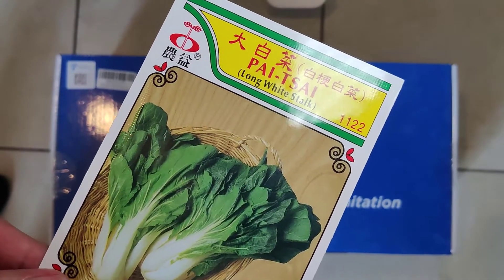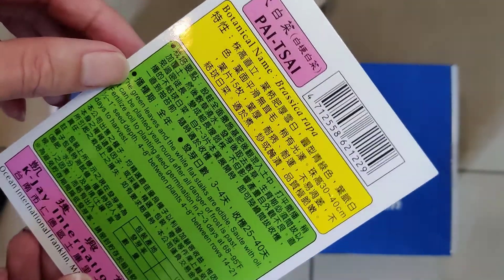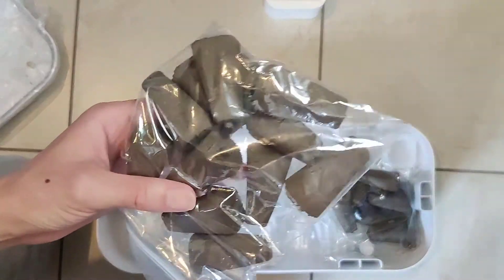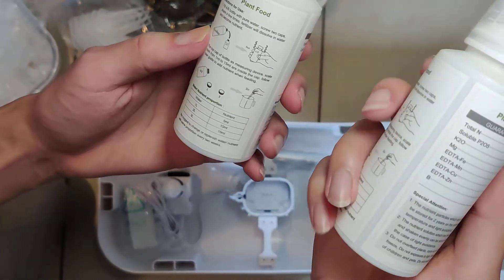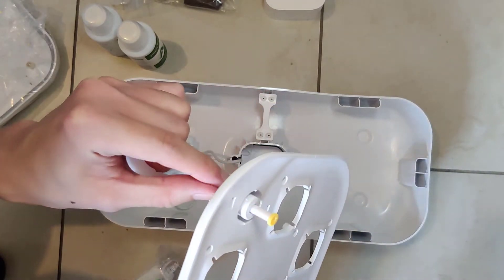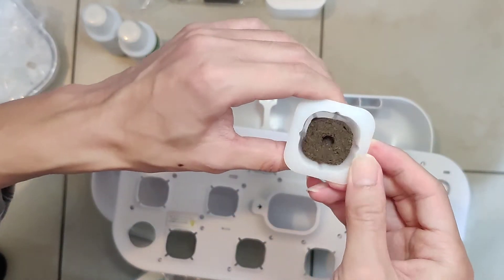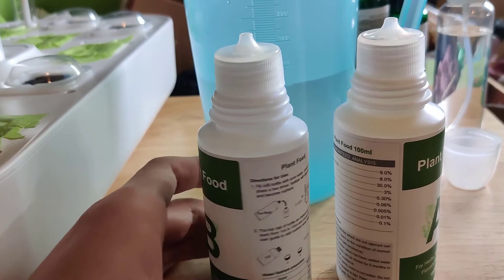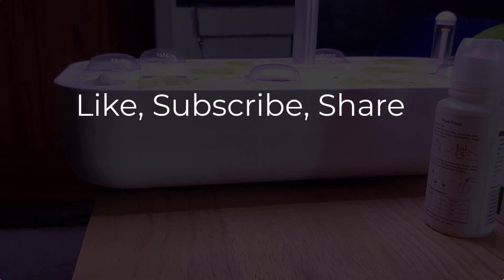Best Hydroponic System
Aerogarden Alternative. It comes with seed kit, sponges, gates, nutrients a and b. Doesn't come with seeds.
Hydroponic System
Bak Choy Seeds
Liter Measuring Pitcher
Replacement grow basket and sponge
Replacement Sponge
Idoo Replacement sponge, baskets, A&B nutrients

0:00 Seeds taiwanese Pak Choy
0:40 Korkuan Hydroponic System Unboxing
7:34 How To mix hydroponic chemicals
8:46 Demonstration of it on

If your in my area. You only need the A nutrients. My water ppm is at 450. Very hard so it has enough calcium already. Plants will just grow with the tap water. You only need some lemon or vinegar like two drops to make it ph of 6-6.5. 5ml - per liter. I recommend you test your water PH and TDS meter. It starts growing algae at day 8. So, cover the brown sponge with masking tap or aluminum foil away from light. It's a good sign. There is life.

Trecaan Hydroponic Growing System